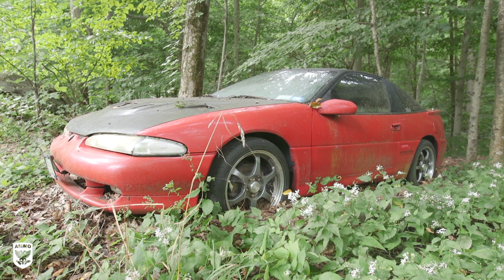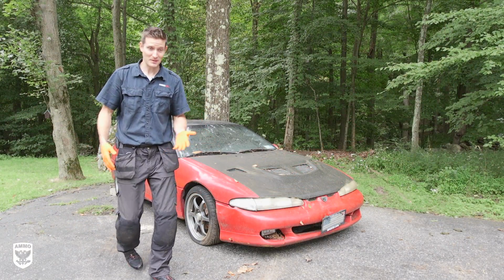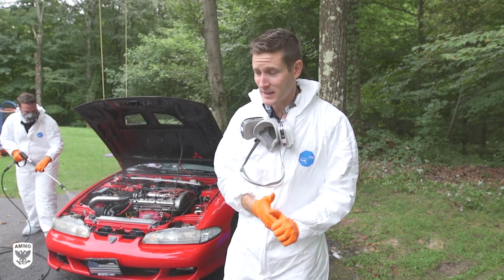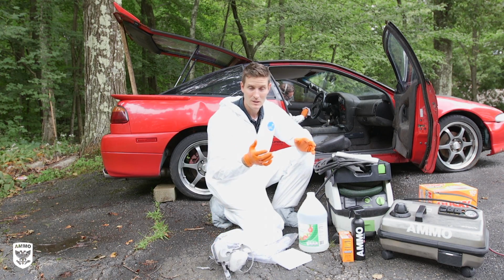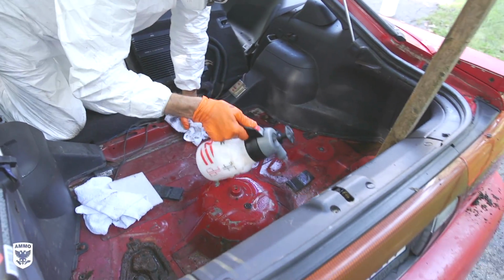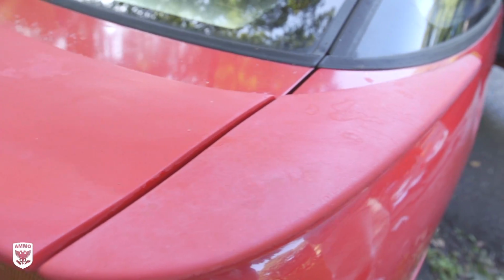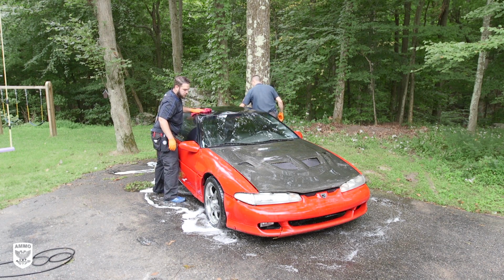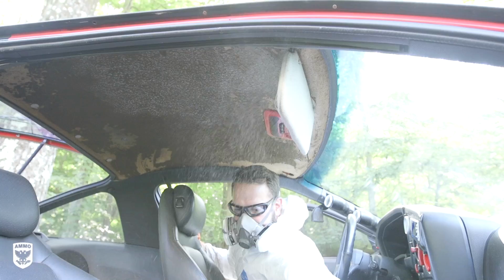BIOHAZARD Detailing Dirtiest Car Ever! First Wash in 10 Years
This is one of the worst (read: most dangerous to your health) car details I've ever worked on. The interior was packed with dead mice and the smell of bacteria and mold was intense. Watch the step by step process to bring this Eagle Talon back to a condition that would allow mechanics to safely repair the vehicle prior to it being exported to the Caribbean. Hope you enjoy! -L